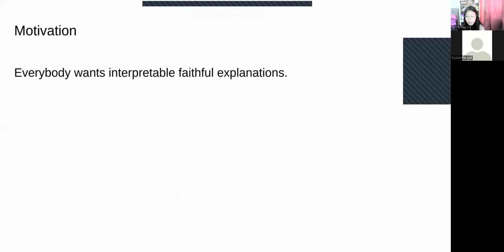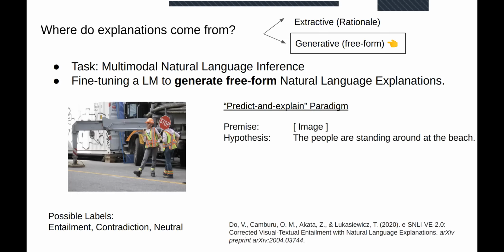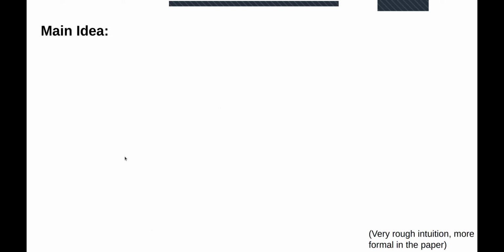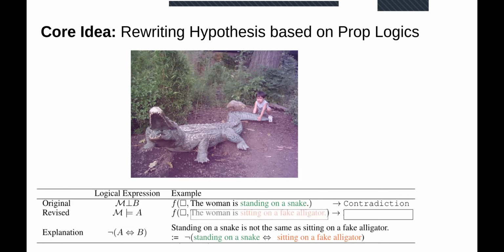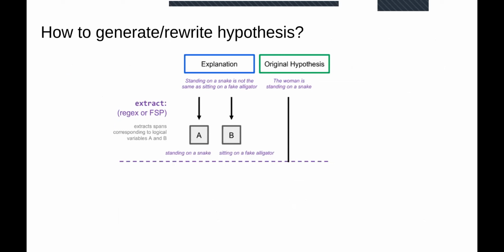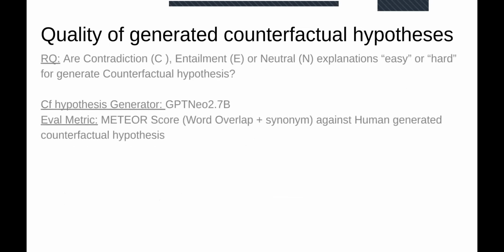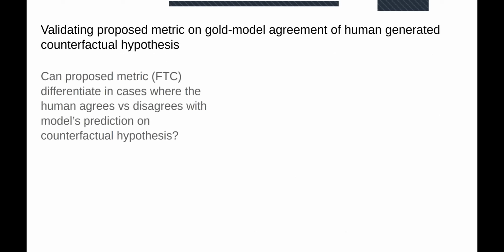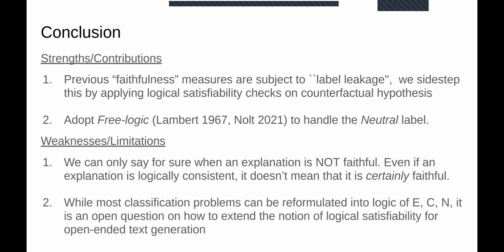AAAI Recording Logical Satisfiability of Counterfactuals for Faithful Explanations in NLI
Evaluating an explanation's faithfulness is desired for many reasons such as trust, interpretability and diagnosing the sources of model's errors. In this work, which focuses on the NLI task, we introduce the methodology of Faithfulness-through-Counterfactuals, which first generates a counterfactual hypothesis based on the logical predicates expressed in the explanation, and then evaluates if the model's prediction on the counterfactual is consistent with that expressed logic (i.e. if the new formula is \textit{logically satisfiable}). In contrast to existing approaches, this does not require any explanations for training a separate verification model. We first validate the efficacy of automatic counterfactual hypothesis generation, leveraging on the few-shot priming paradigm. Next, we show that our proposed metric distinguishes between human-model agreement and disagreement on new counterfactual input. In addition, we conduct a sensitivity analysis to validate that our metric is sensitive to unfaithful explanations.